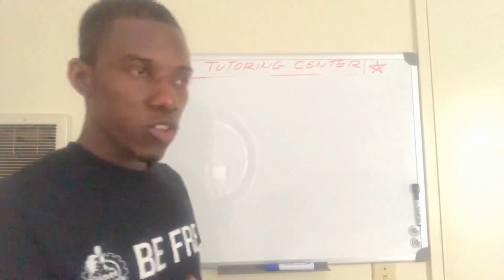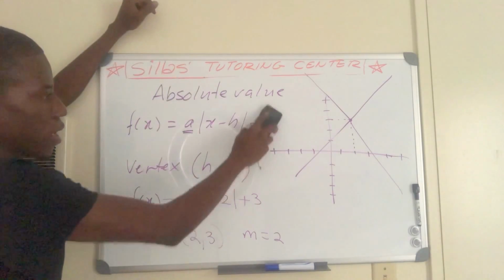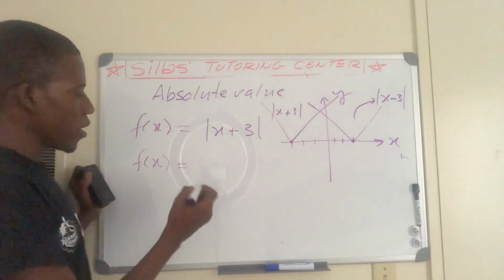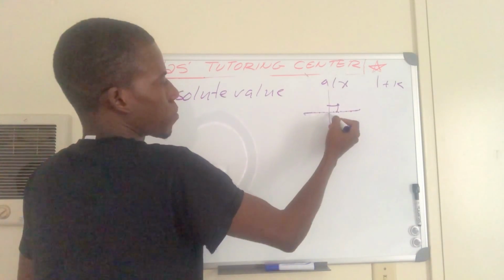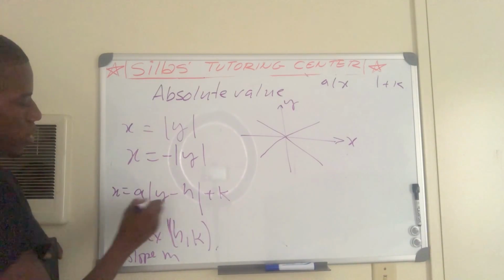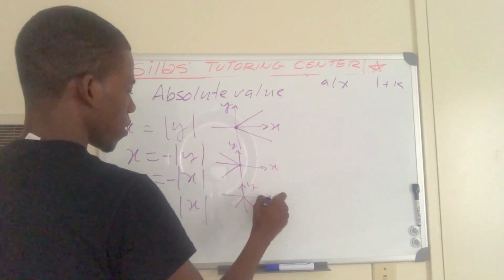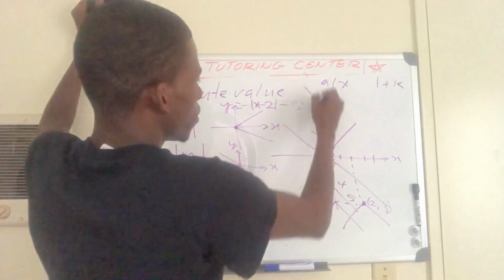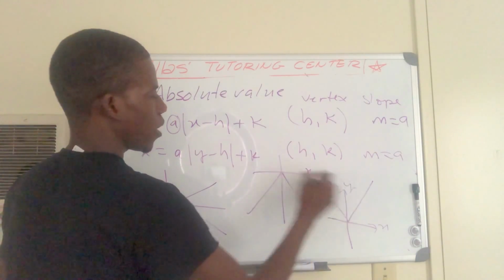Behavior of Absolute Functions( How To Graph Absolute Value Functions)